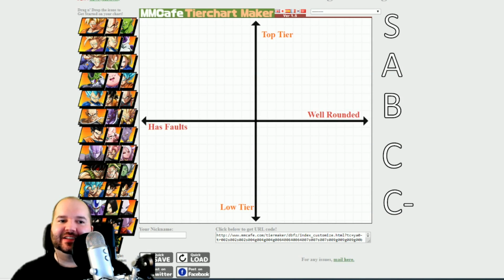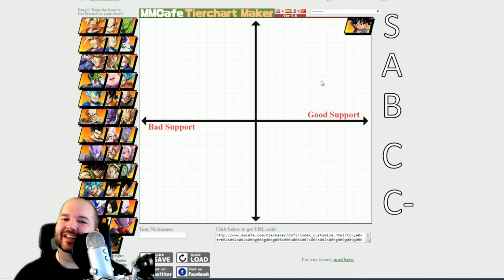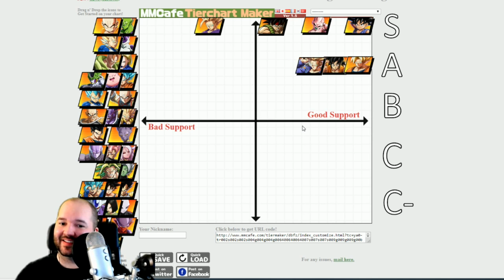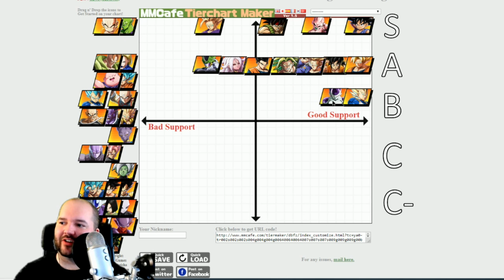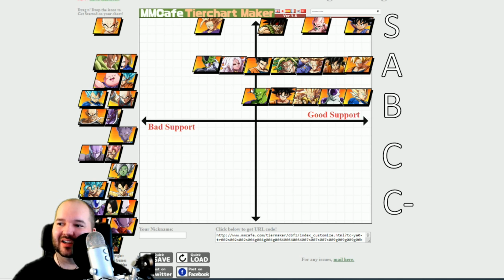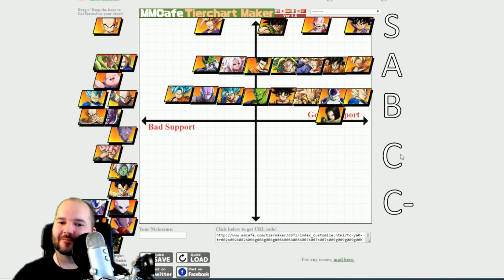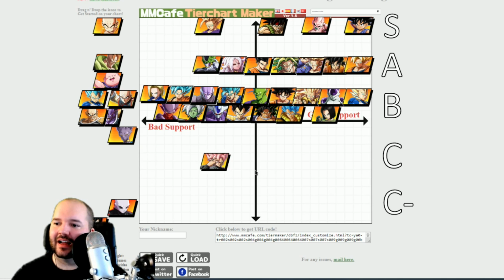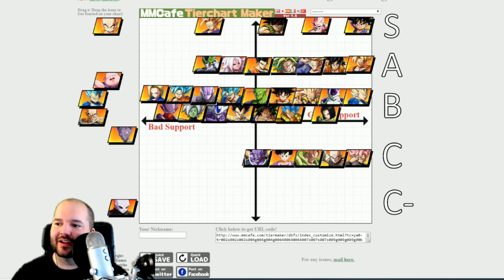The FINAL Dragon Ball FighterZ Tier List of Season 2!!!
Today we're discussing tiers for Dragon Ball FighterZ! With Ultra Instinct Goku on the way, what can we expect from Season 3? It's too early to tell, but meanwhile let's discuss how Season 2 left things off in terms of the game's balance!